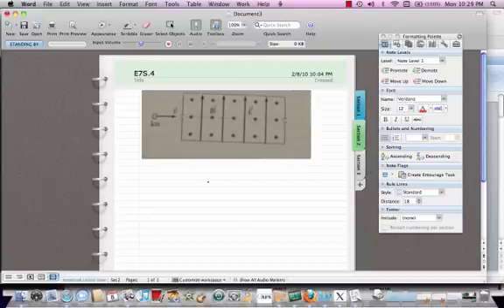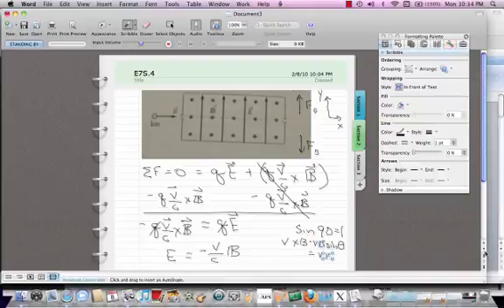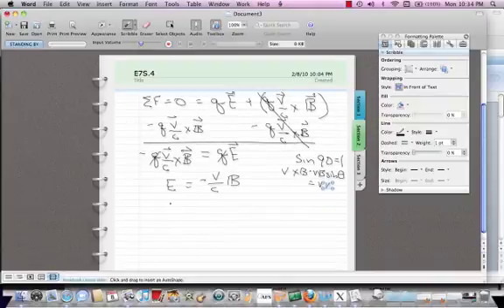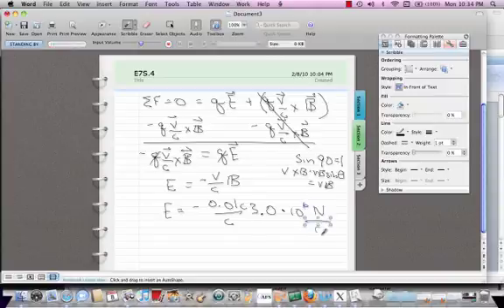E7S4 Lorentz force electric and magnetic fields problem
E7S4 Lorentz force electric and magnetic fields problem - Six ideas